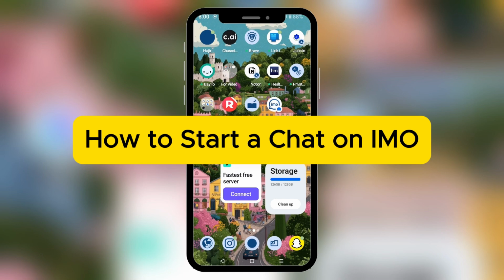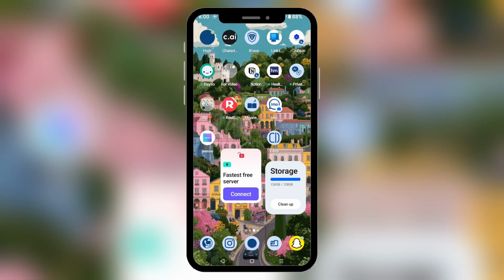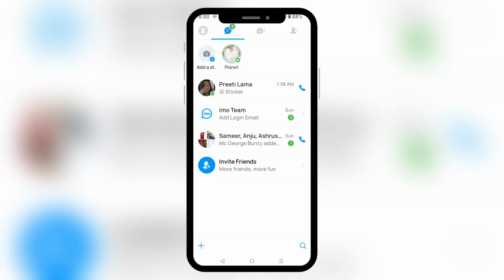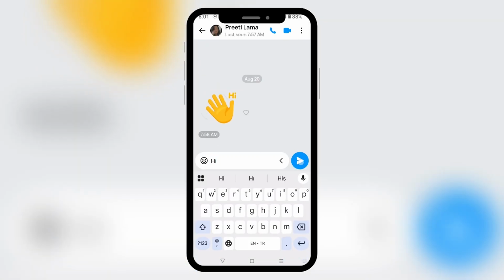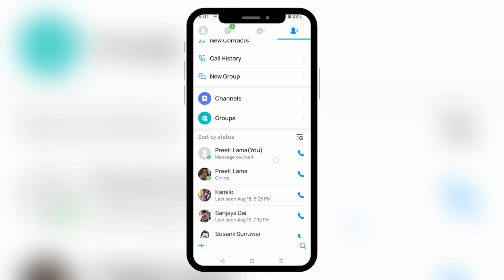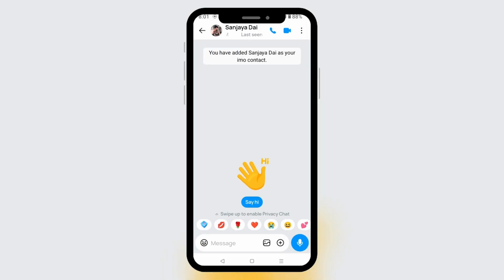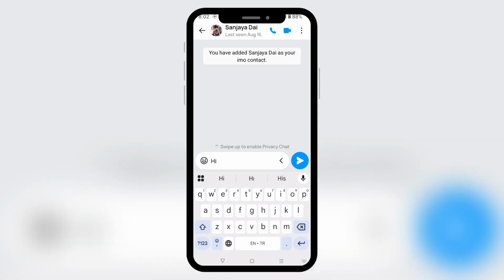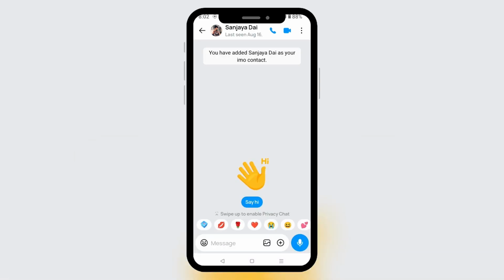How to Start Chat on IMO 2025?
If you are new to IMO and wondering how to start a chat on IMO, this easy tutorial will walk you through the process. In this video, you will learn how to open IMO and find your contacts, how to start a new conversation on IMO, and how to send your first text message using IMO chat. We will also show you tips on sending emojis, photos, and videos in IMO chats so you can make your conversations more fun and engaging. This guide will help you understand the step-by-step process of starting chats on IMO Messenger quickly and easily. By the end of this tutorial, you’ll be ready to enjoy smooth communication with your contacts using IMO.